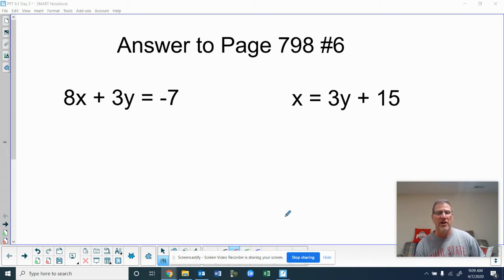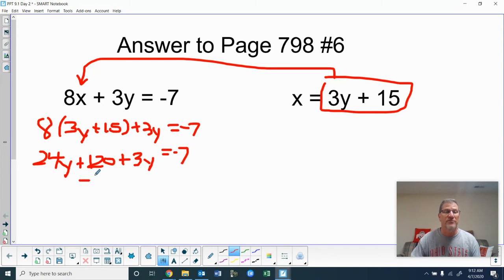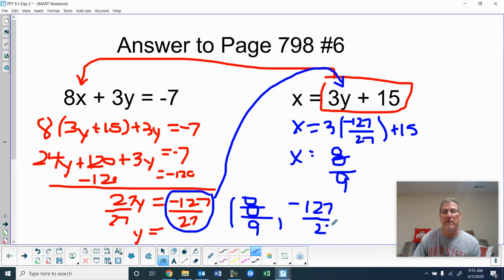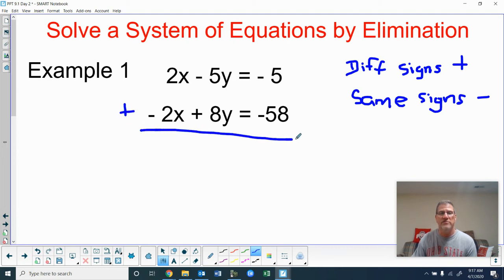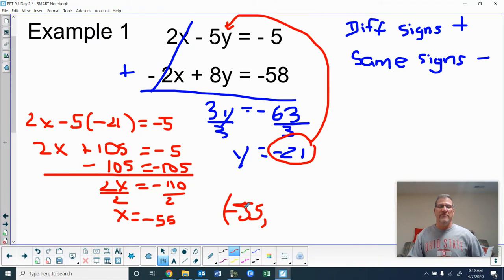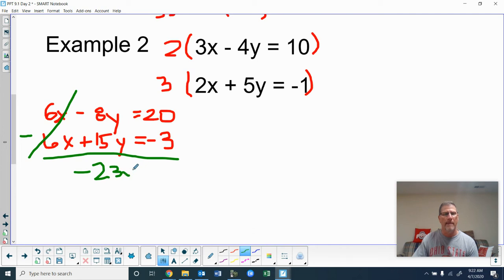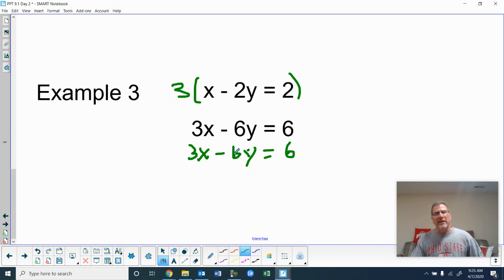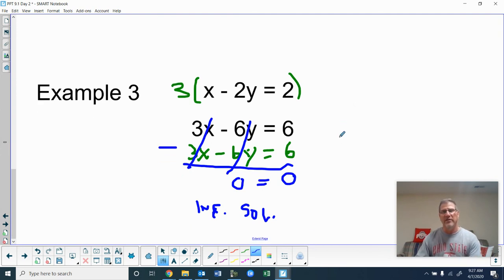Section 9.1, Elimination 4/8/20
Section 9.1, Elimination Method 4/8/20